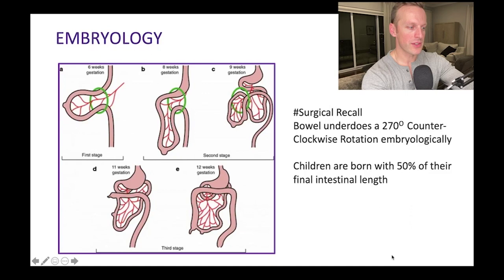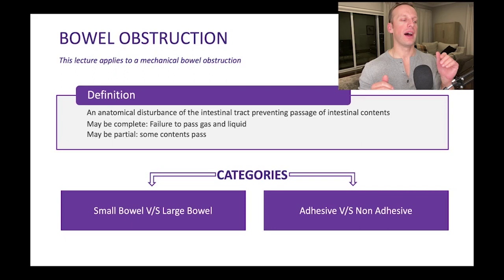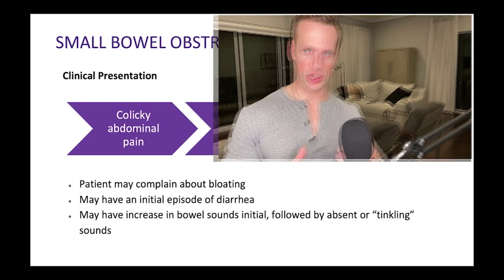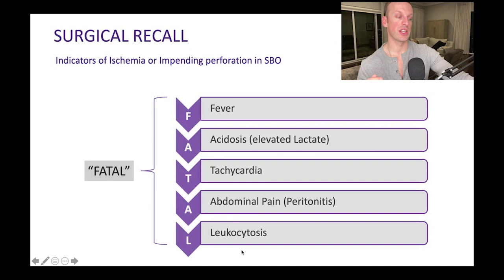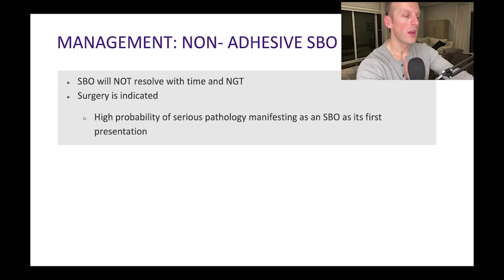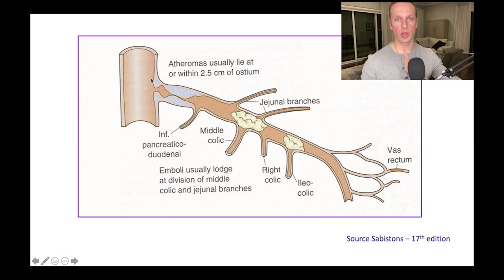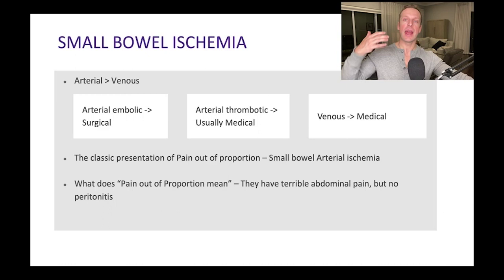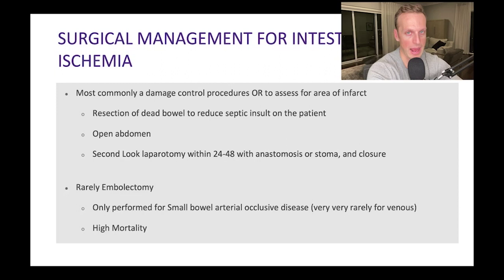Bowel obstruction and Intestinal Ischemia -- Dr. Hilsden's online lecture on these conditions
Bowel Obstructions and Intestinal Ischemia (Acute splanchnic vascular ischemia) are important emergency surgical conditions.  Dr. Hilsden, a Trauma and acute care surgeon discusses with his medical students these issues, practicing social distancing during the COVID-19 pandemic.